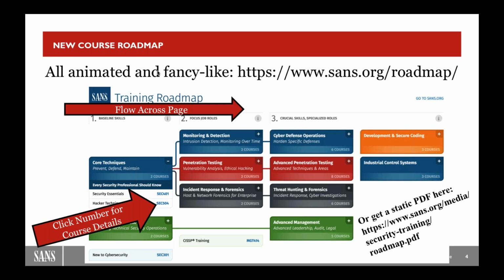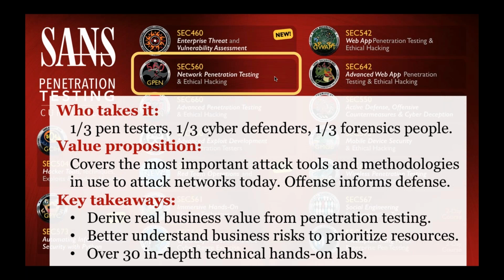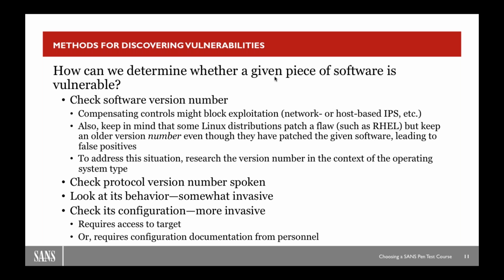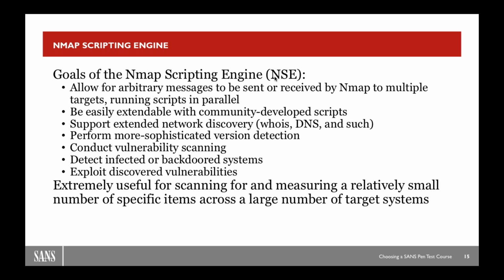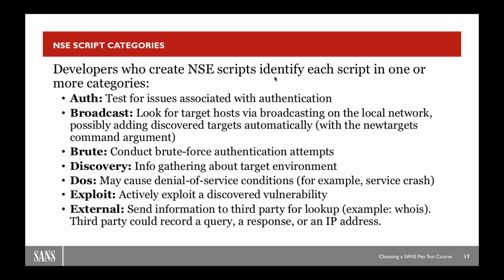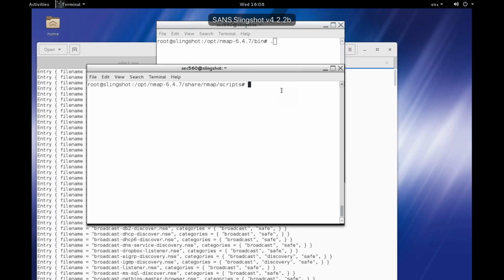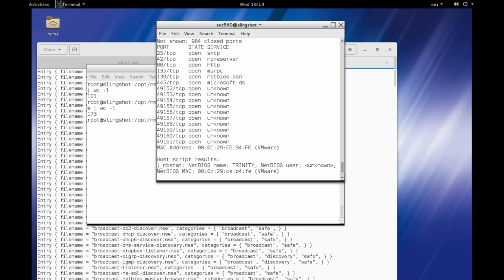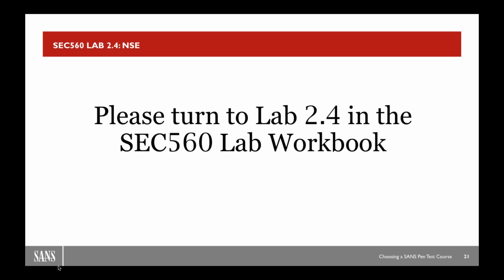SANS Webcast: Which SANS Pen Test Course Should I Take? w/ Nmap Demo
Presented by: Kevin Fiscus & Ed Skoudis

If you are currently considering taking a SANS Pen Test course, this is the webcast for you! Join SANS Instructors, Ed Skoudis and Kevin Fiscus, for a spirited discussion and overview about the penetration testing courses available from the SANS Institute. How do you determine if you should take a network, wireless, mobiles, or web app pen testing course, or if you are ready for our most advanced exploit development course, SEC760?

Ed and Kevin will help you figure out what is right for you, your career, and your organization. Additionally, during this webcast, Kevin Fiscus will dive into the content and labs of our core penetration testing course, SEC560: Network Penetration Testing and Ethical Hacking.